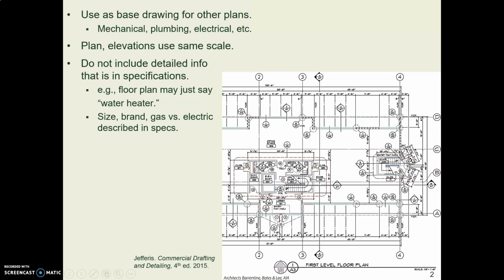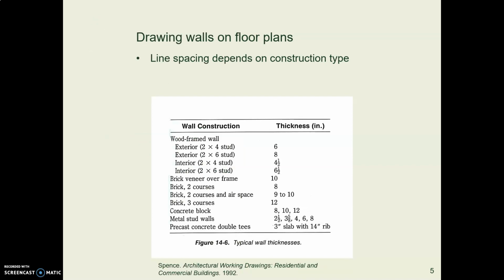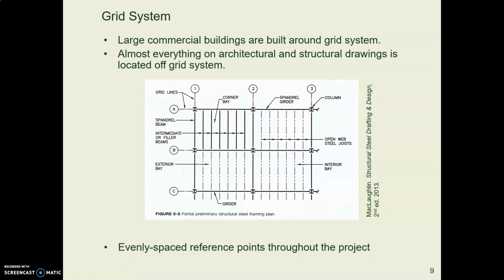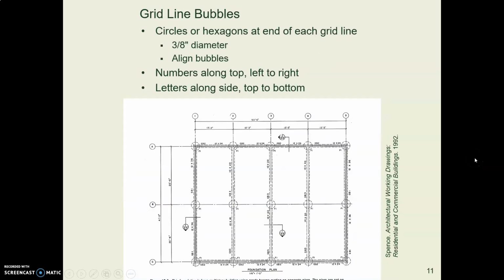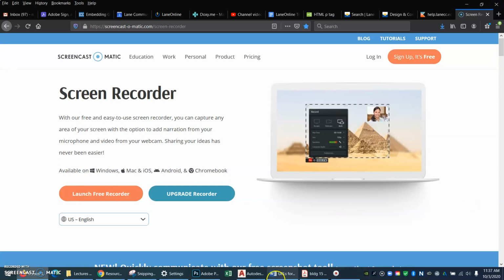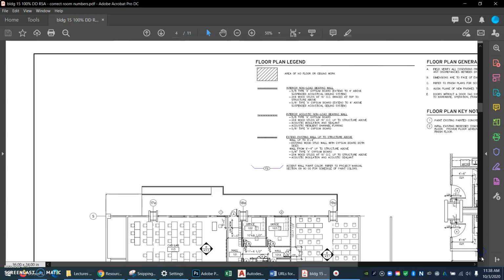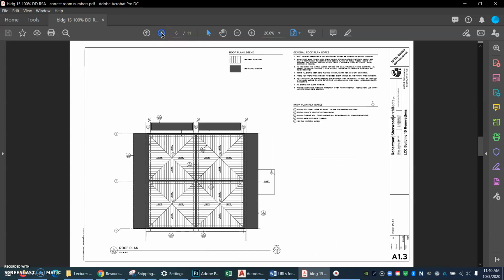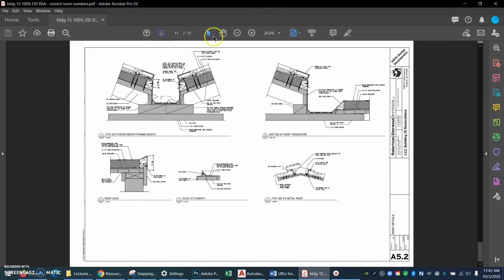CB04a floor plans